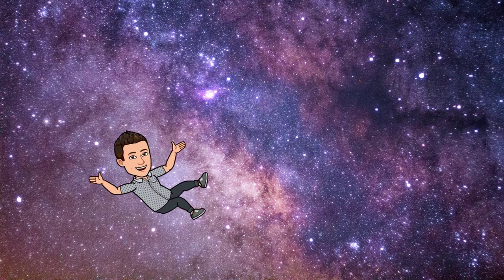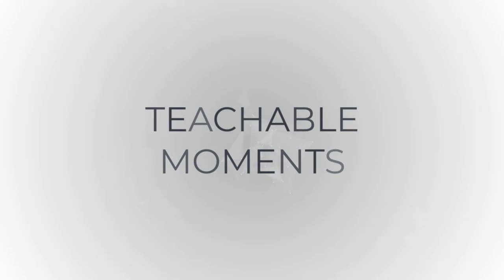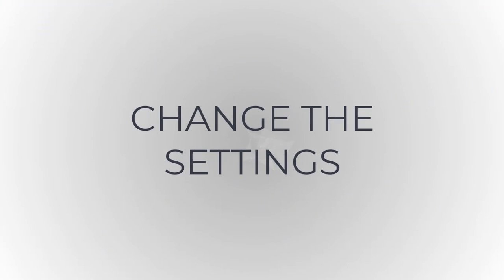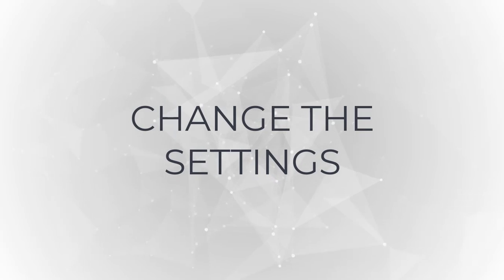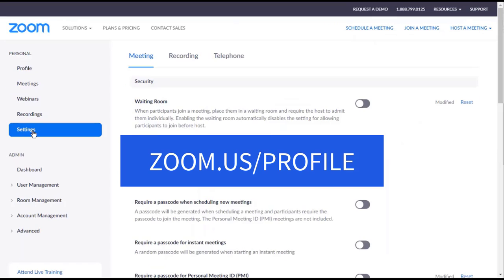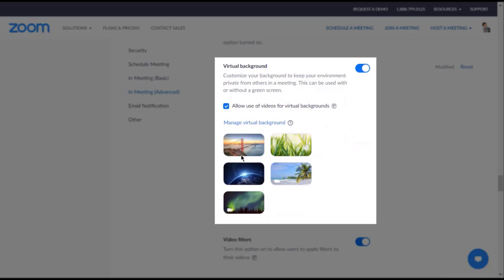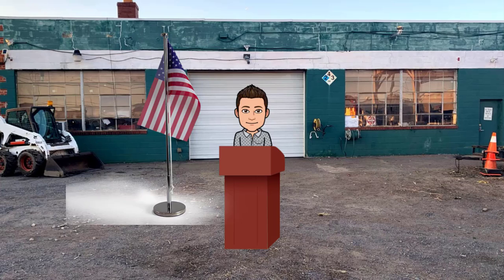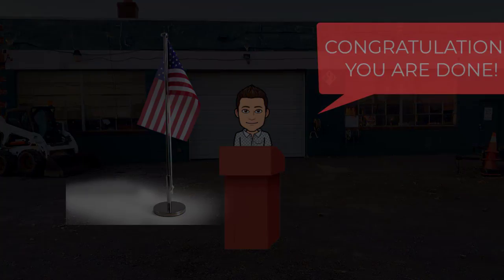Disable Virtual Backgrounds in Zoom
Virtual backgrounds are a great way to set a mood, prepare a class for a particular topic, or give a very important announcement.  But, they can also be a distraction.  Like all distractions that are inherent in using technology, I always recommend the first step be to use it as a “teachable moment.”